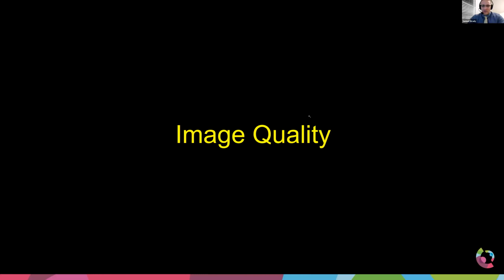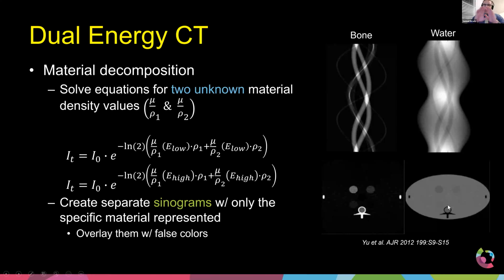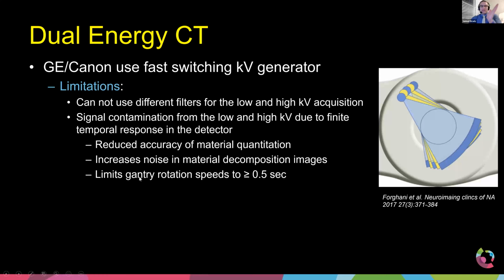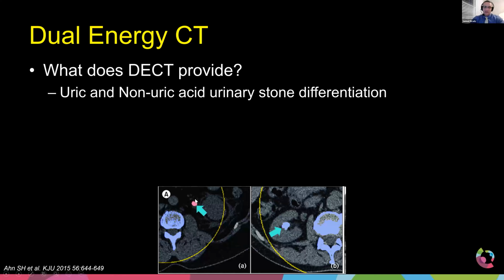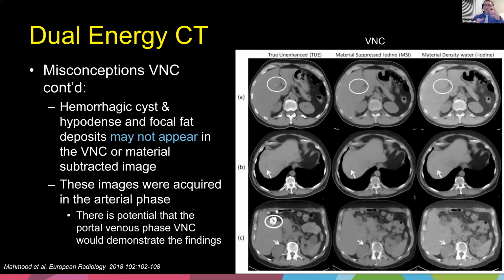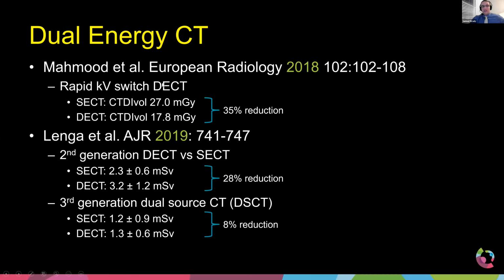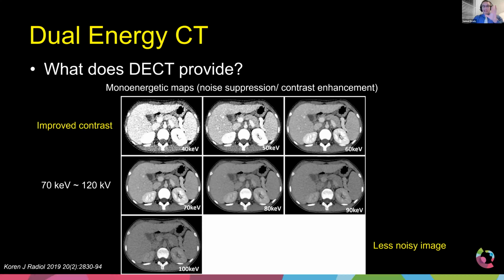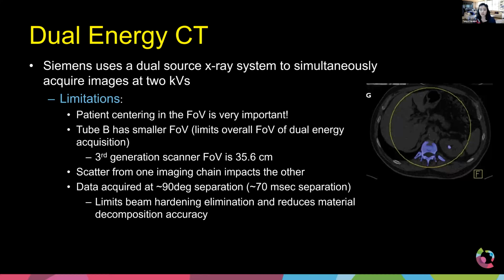IAEA expert mission: Sunday, 28 March 2021\Week 5\CT image quality metrics/optimization - III